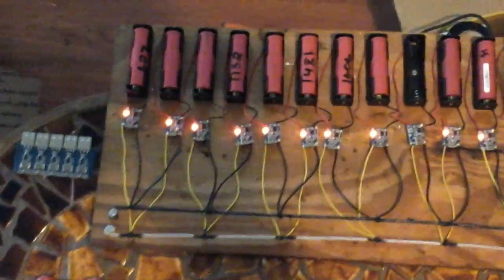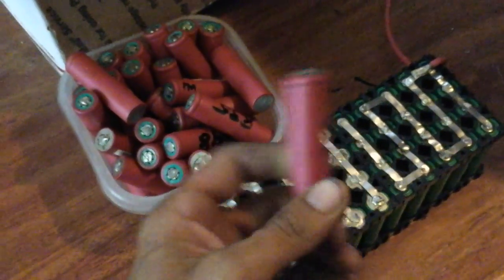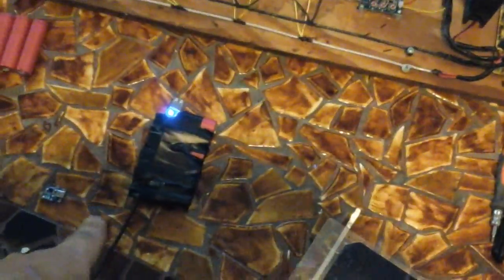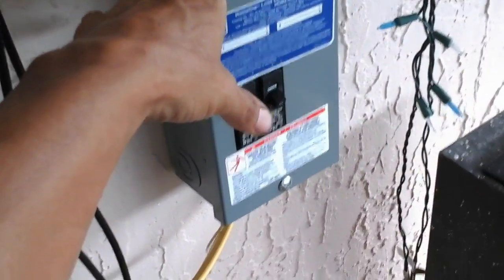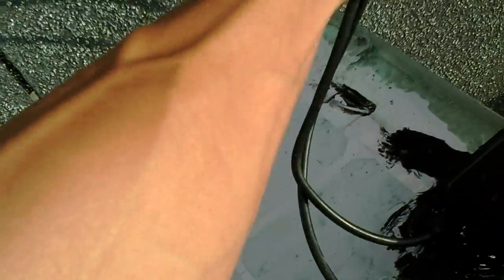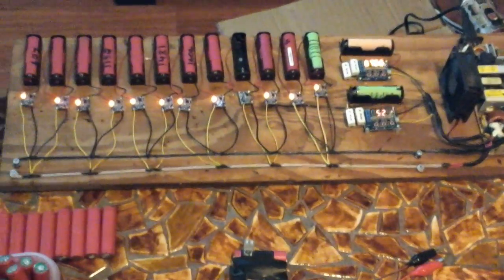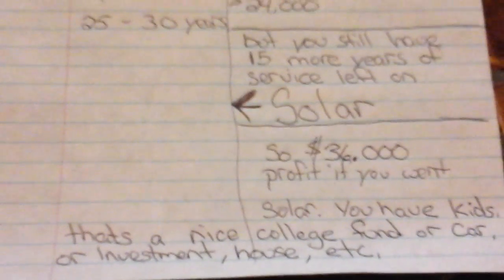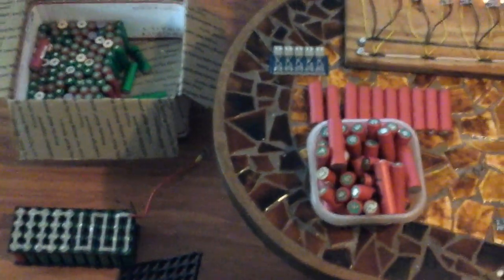18650 setup and solar set up.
I show how I have charging system set up and how I have started to build my solar array